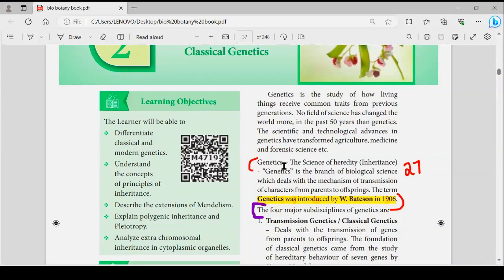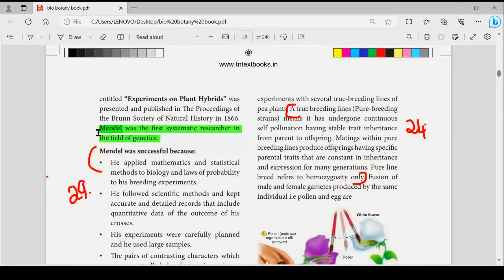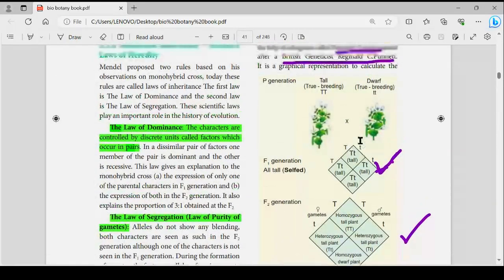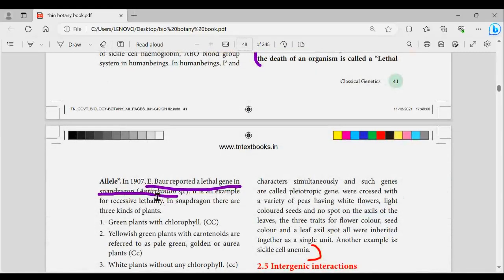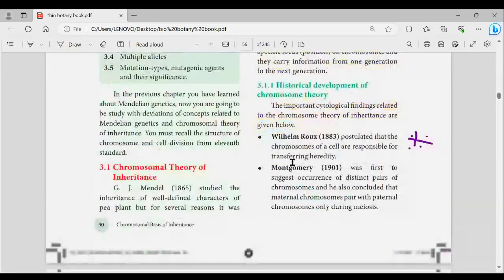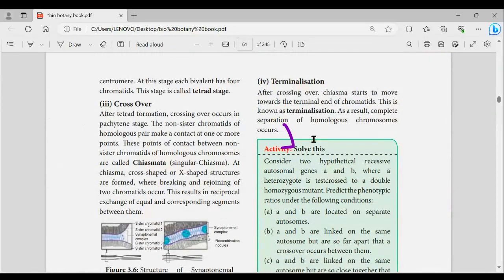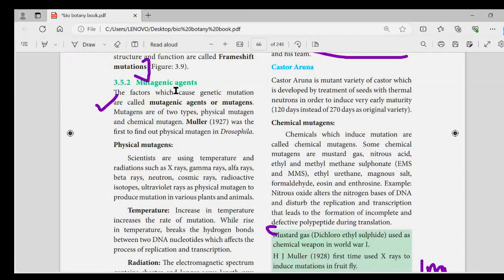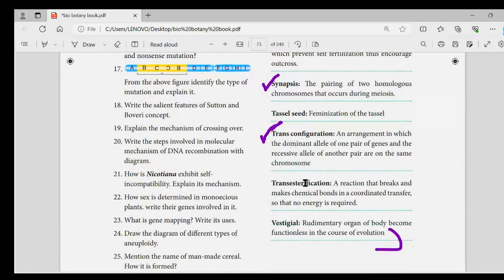[2,3] Lesson- Imp ques🔥Bio-Botany Tamil